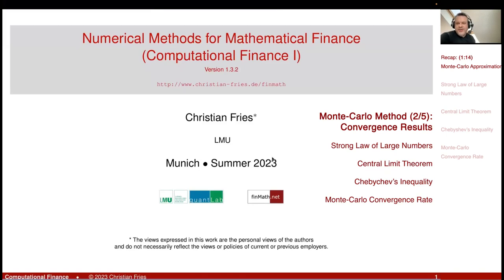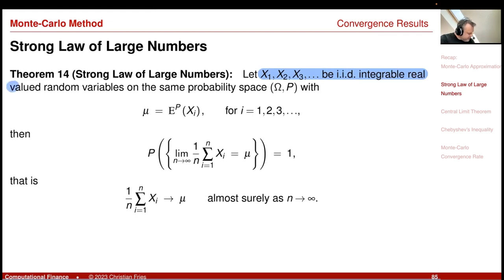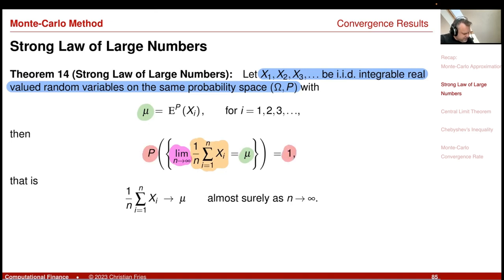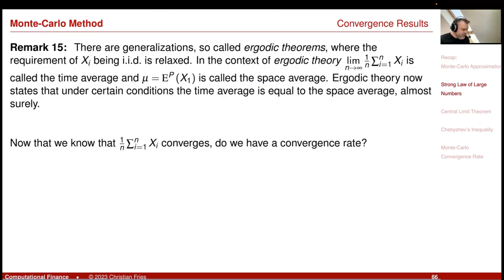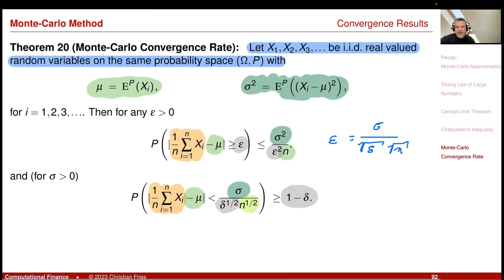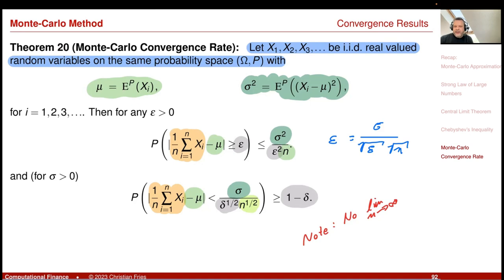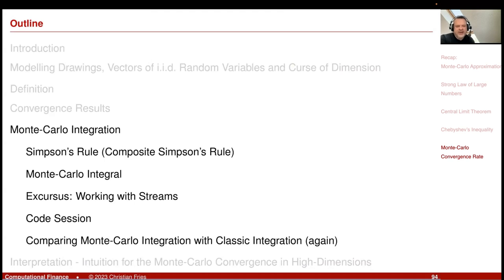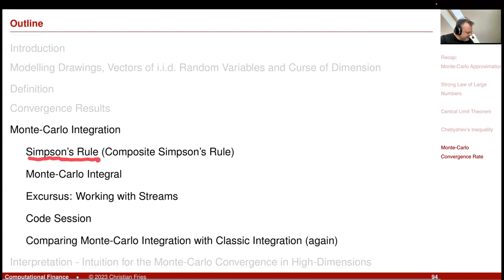Lecture 2023-1 Session 06: Numerical Methods: Monte-Carlo Method (2/5): Convergence Results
Lecture 2023-1 Session 06: Numerical Methods / Computational Finance 1: Monte-Carlo Method (2/5): Convergence Results